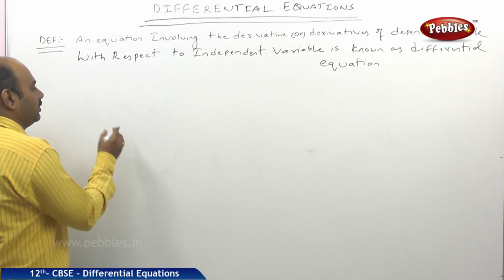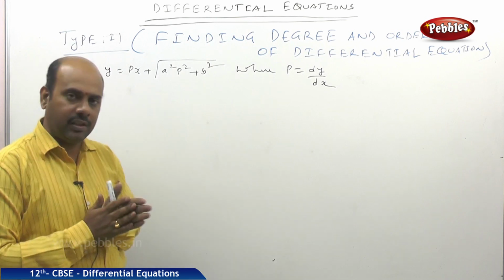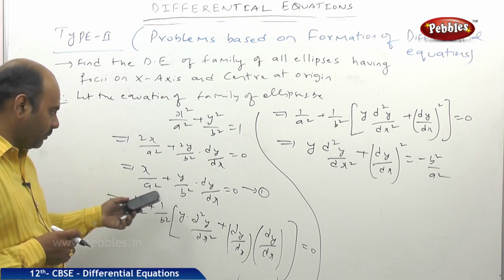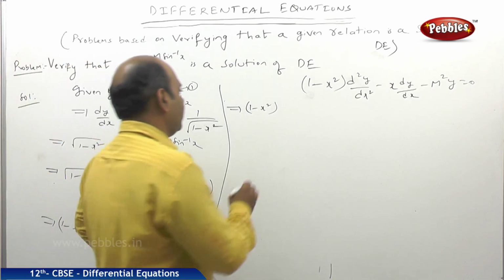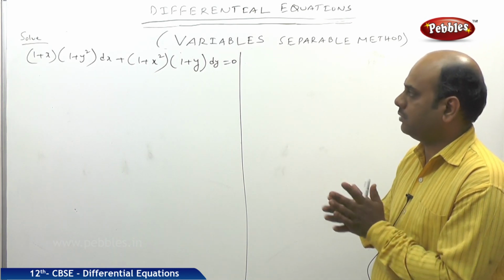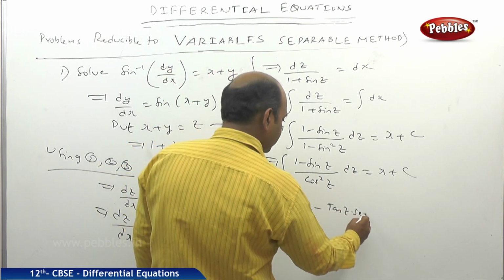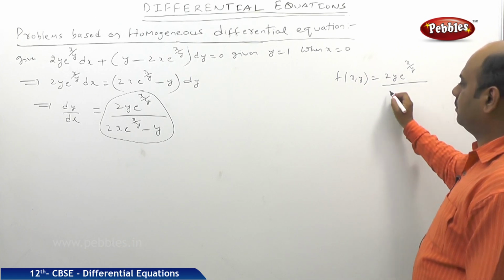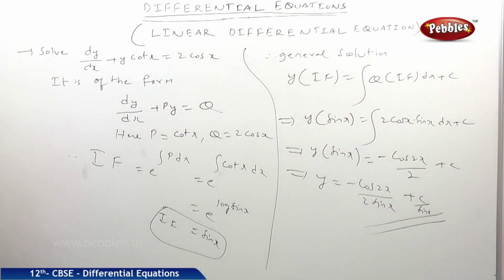CBSE Class 12th std Maths | Differential Equations | full chapter